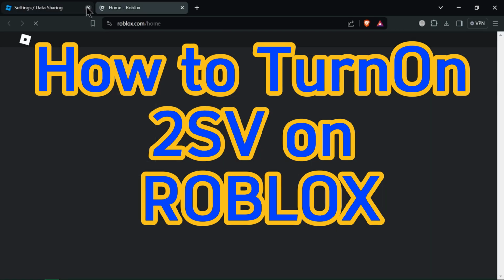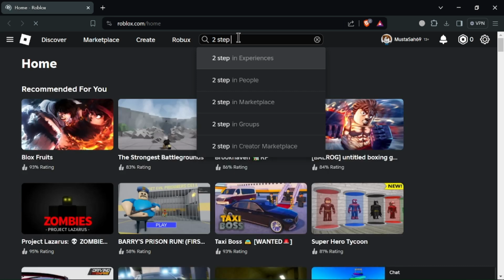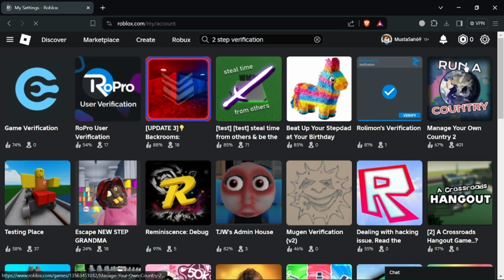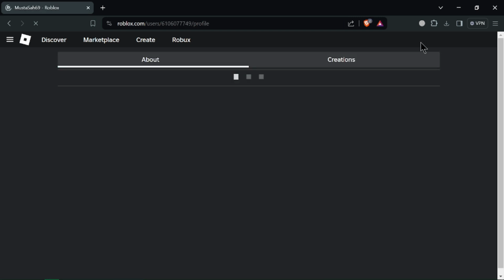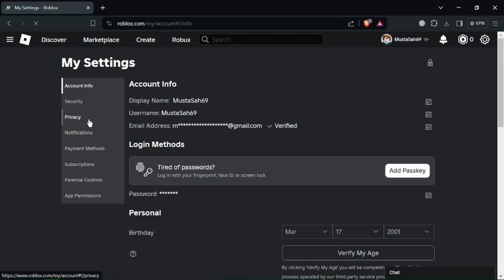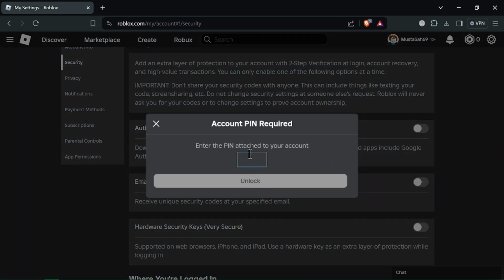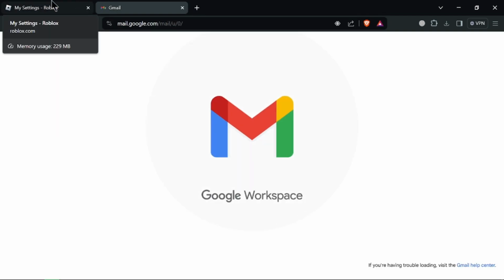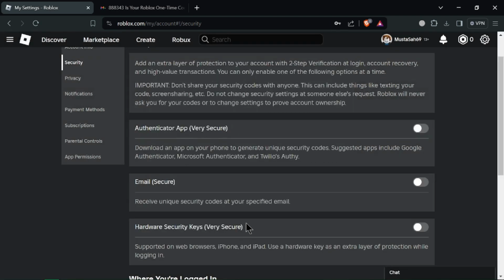How To ACTIVATE 2-Step Verification on ROBLOX!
How to TurnOn 2SV on ROBLOX
In this tutorial, you'll learn how to enable Two-Step Verification (2SV) on Roblox to enhance the security of your account. Two-Step Verification provides an extra layer of protection by requiring a code from your email or an authenticator app in addition to your password. This step-by-step guide will show you how to turn on 2SV using Roblox's settings. Whether you're a beginner or have some experience, this tutorial will help you secure your Roblox account effectively.

⏱️⏱️VIDEO CHAPTERS⏱️⏱️
00:00 Introduction
00:11 How to TurnOn 2SV on ROBLOX
01:00 Conclusion